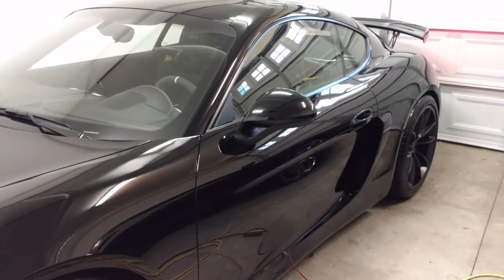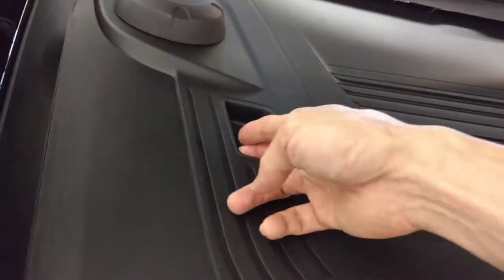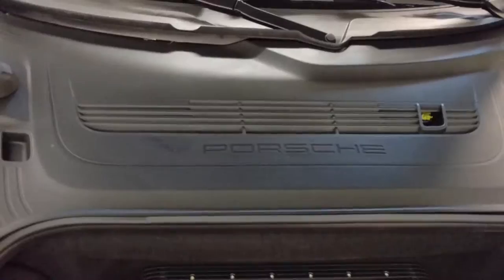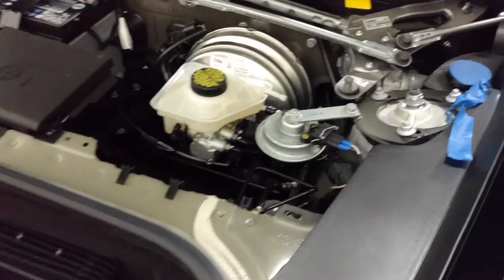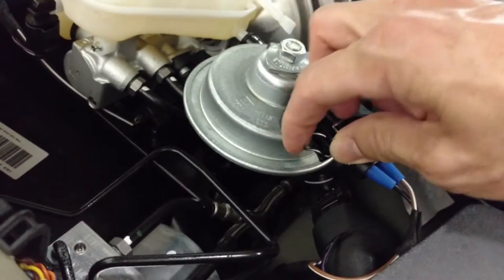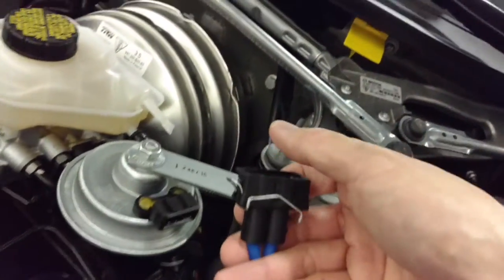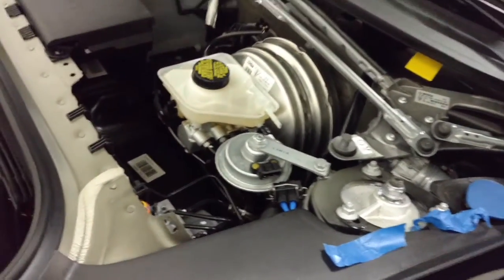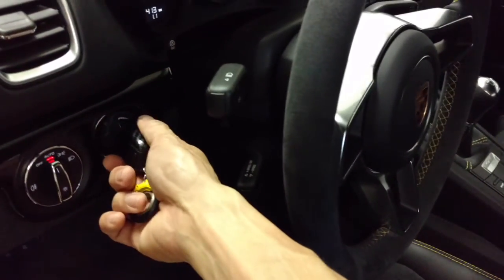How to disable beep when locking Porsche Boxster or Cayman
How to disable annoying 981 Cayman or Boxster Beep when locking. No need to go to the dealer.